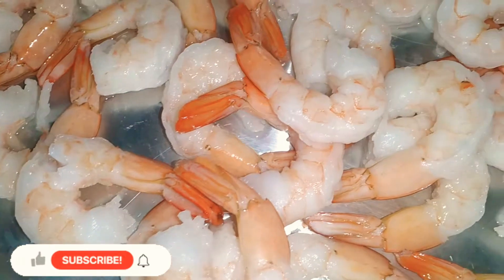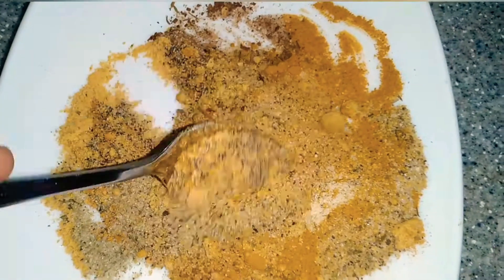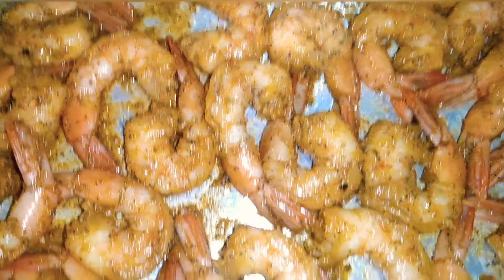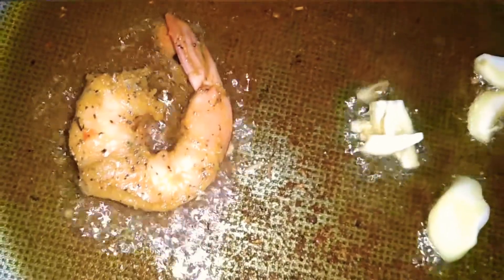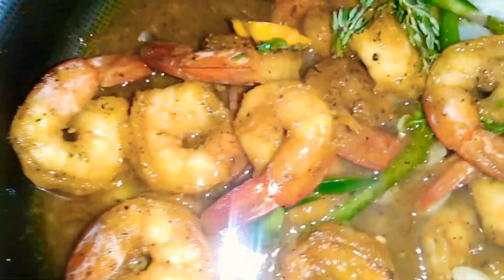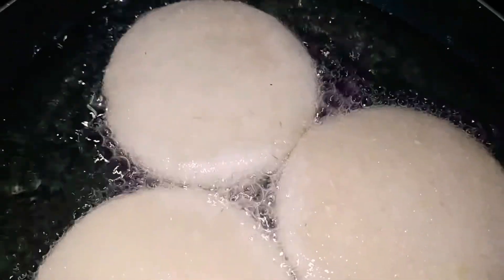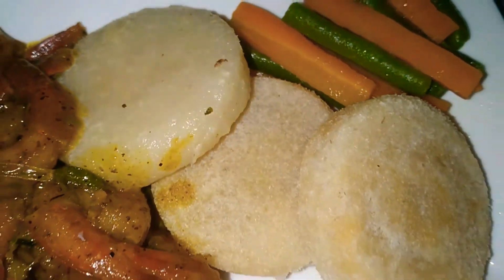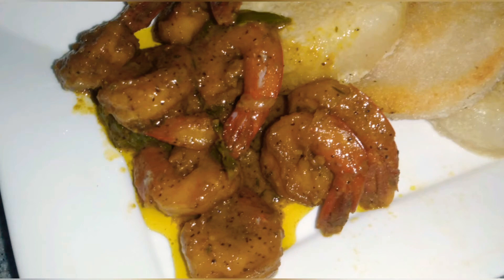How To Cook Curry Coconut Shrimp//Jamaican Style// Anna's EDITION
how to cook coconut curry shrimp